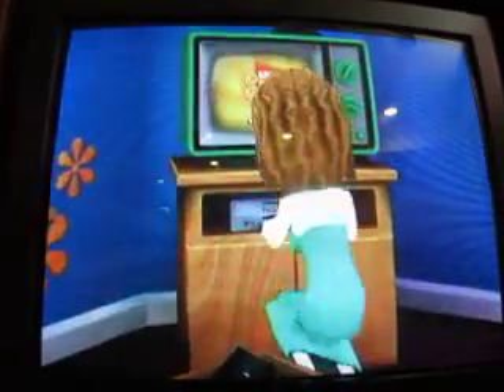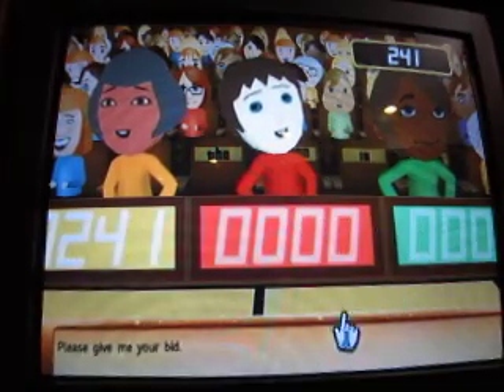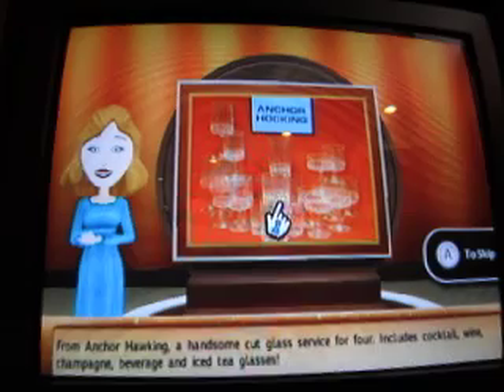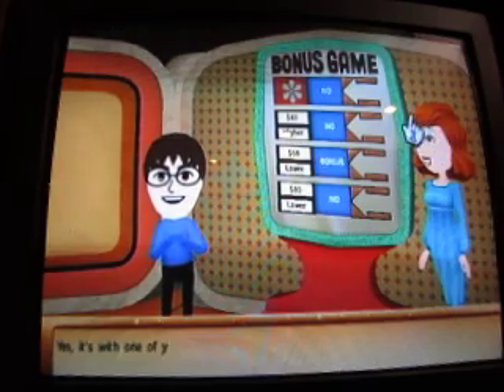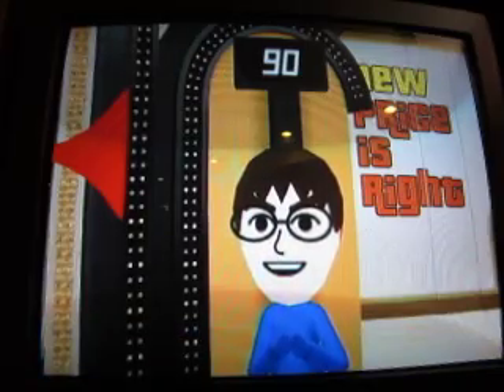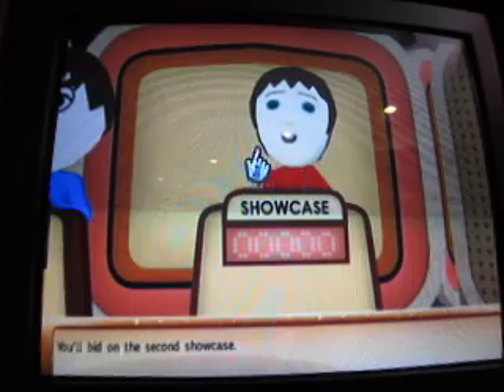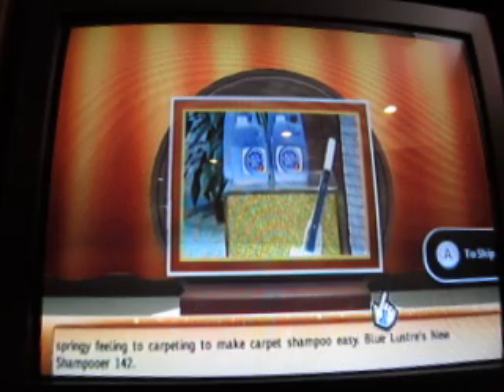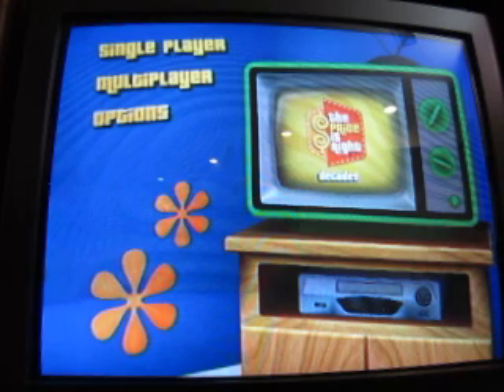The Price Is Right Decades Nintendo Wii Run: Game 372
Here is game 372 of my run for The Price Is Right Decades. I'm at $5,829,887 in total winnings. Can I get more?